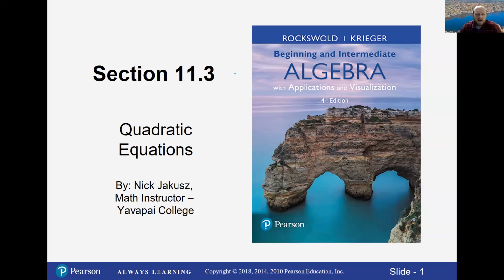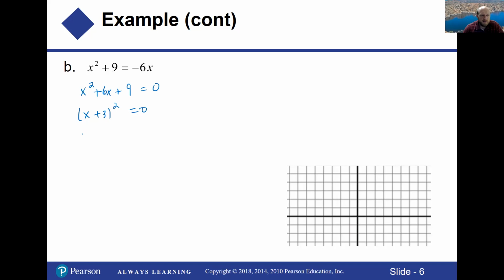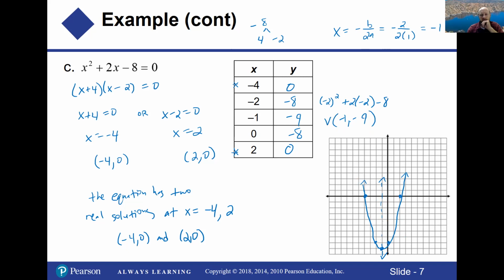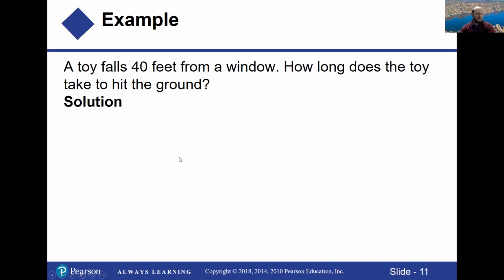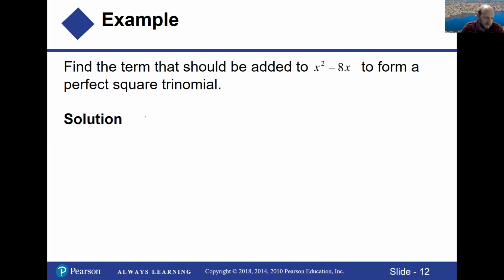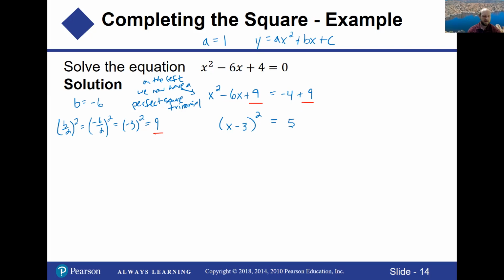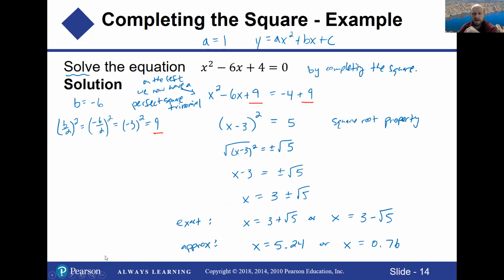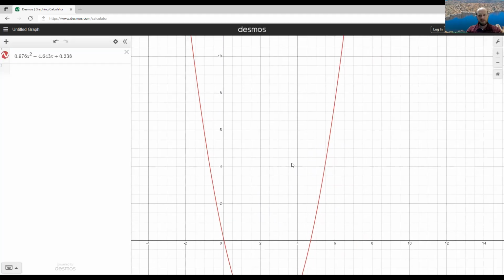YC - Intermediate Algebra - Section 11.3 Lecture